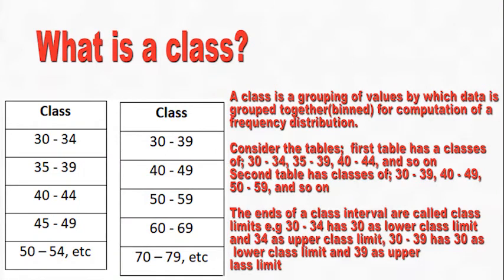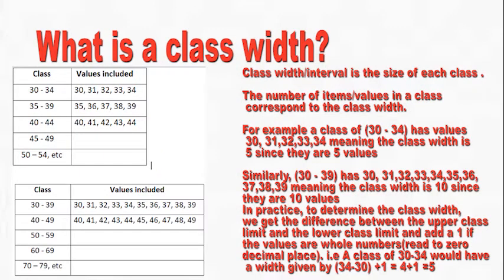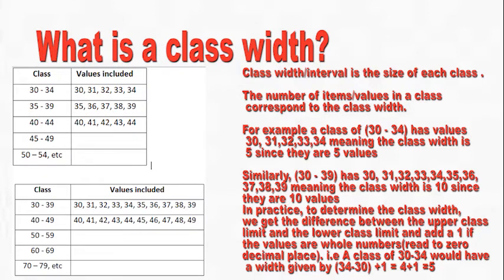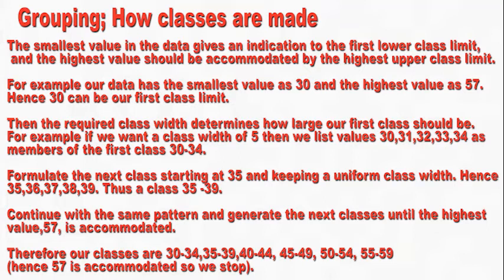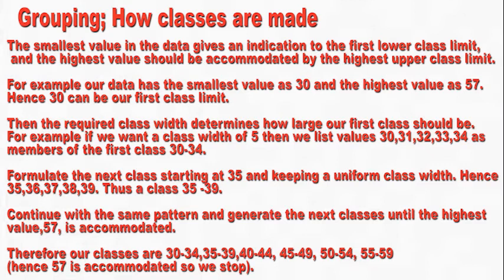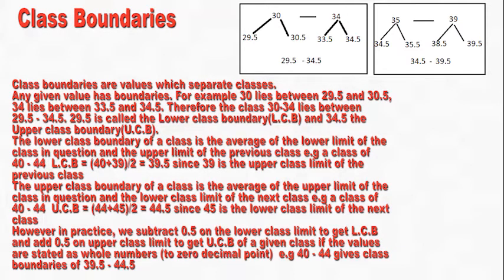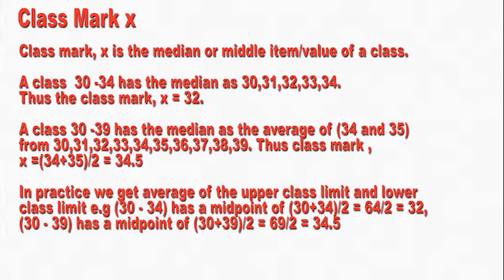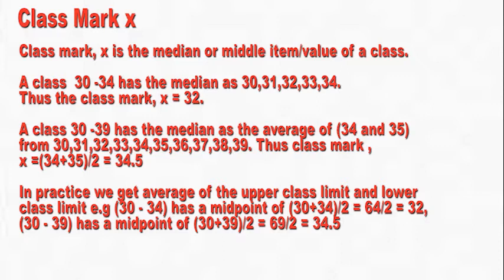Introduction to a Frequency distribution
This video takes you through the process of generating a frequency table in Mathematics